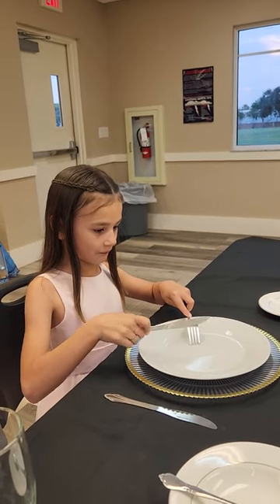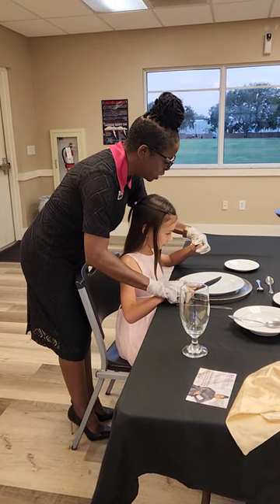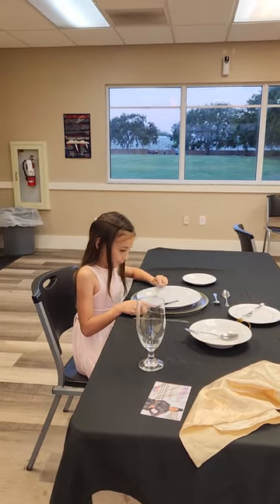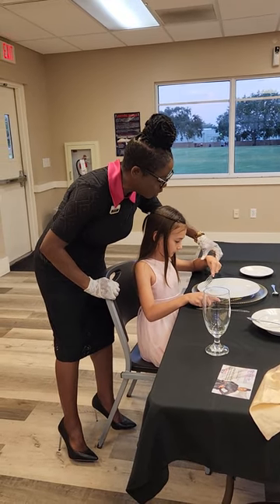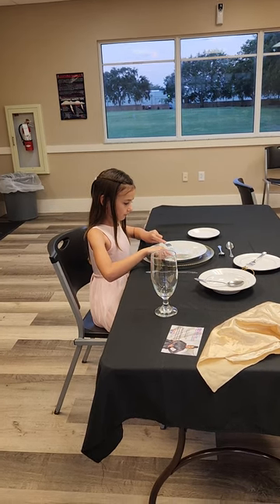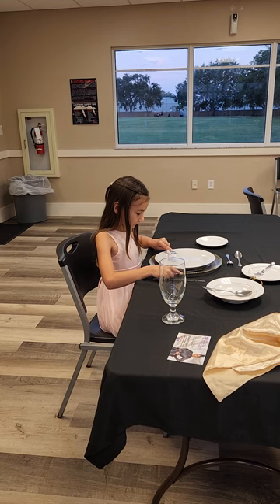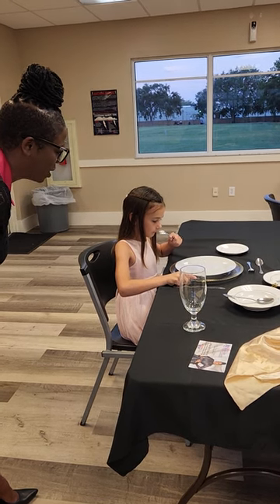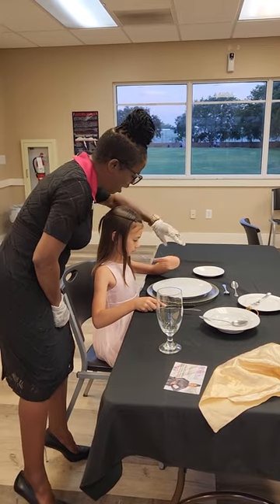Continental Dining Style l European Style l Table Manners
In this video, we discuss the importance of using appropriate ways to use table manners for European Style Dining.

GIRL SCOUT TABLE ETIQUETTE CLASS
Take a look at how my beautiful little student demonstrates the Continental Dining Style after just a little enforcement of some of the protocols.  I'm so very proud of her. She definitely earned her Girl Scout badge.